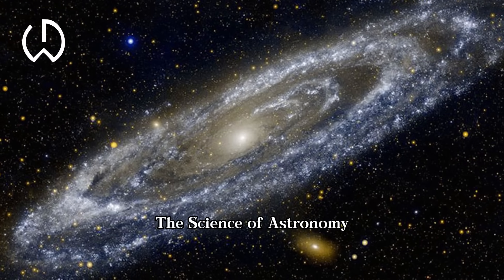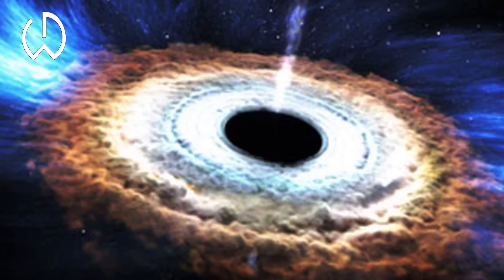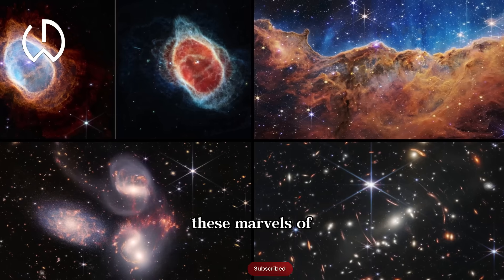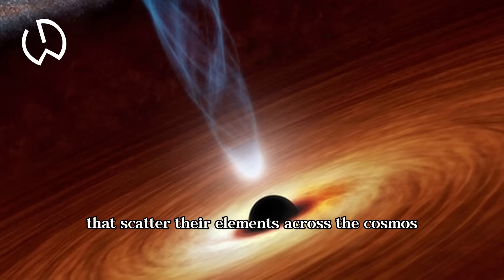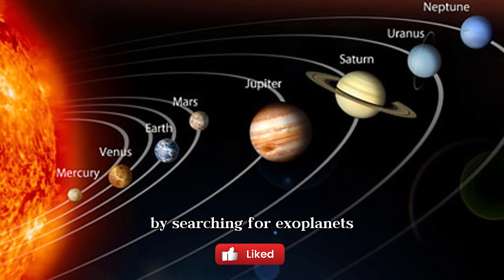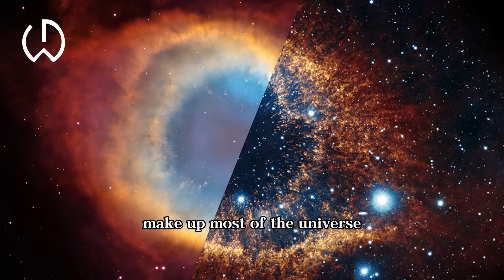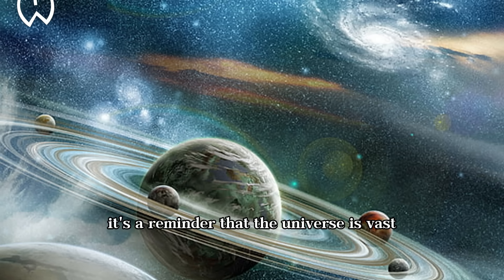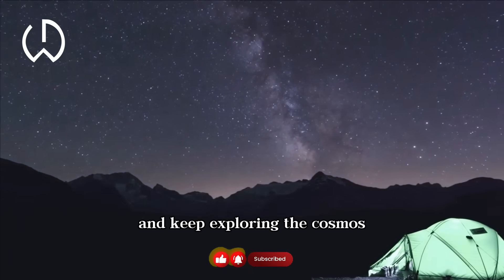Journey Through the Cosmos: The Science of Astronomy Unveiled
Embark on an awe-inspiring voyage through the universe in this illuminating video, "Journey Through the Cosmos: The Science of Astronomy Unveiled." Join us as we unravel the mysteries of the night sky, from distant galaxies to our own solar system, and dive deep into the captivating world of astronomy.

In this exploration of the cosmos, we'll delve into the cutting-edge research, groundbreaking discoveries, and the latest technological advancements that allow us to peer billions of years into the past and uncover the secrets of our celestial surroundings. From the birth and death of stars to the search for extraterrestrial life, we'll shed light on the remarkable questions that drive astronomers to explore the unknown.

Whether you're a seasoned stargazer or a curious newcomer, this video will take you on a captivating journey, revealing the wonders of the universe and the incredible science that allows us to understand its vastness. Prepare to be inspired by the grandeur of the cosmos and the boundless curiosity of those who dedicate their lives to unraveling its mysteries.